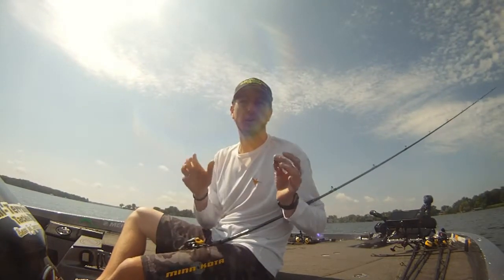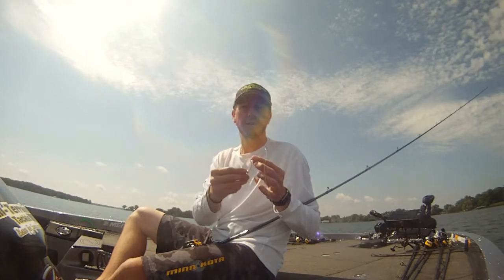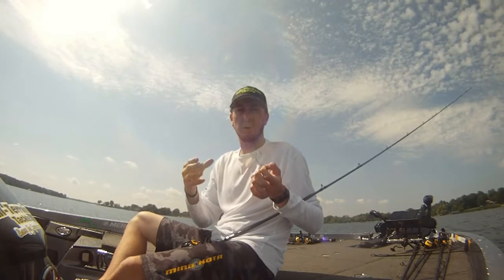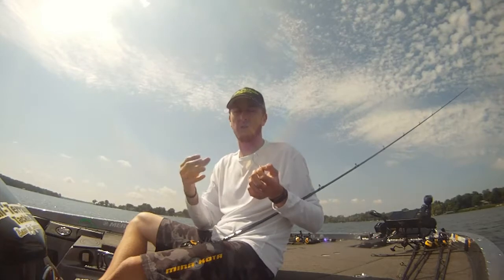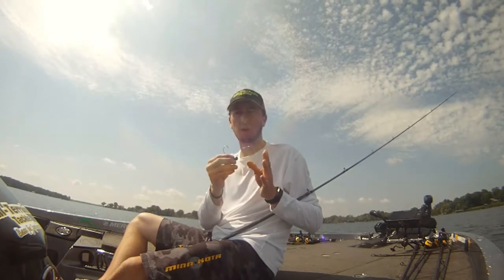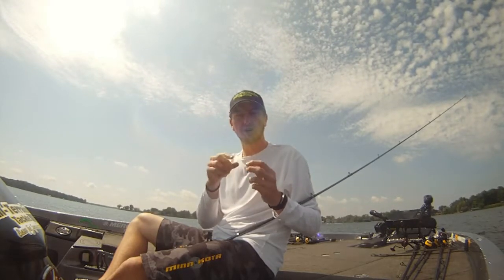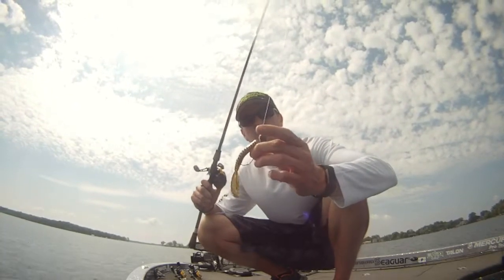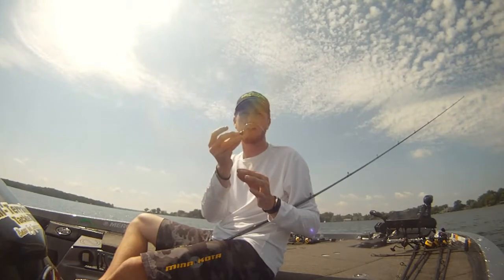ATT SwingHead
We un-box and take a look at the new All-Terrain Tackle Swing-Head Rock Jig.